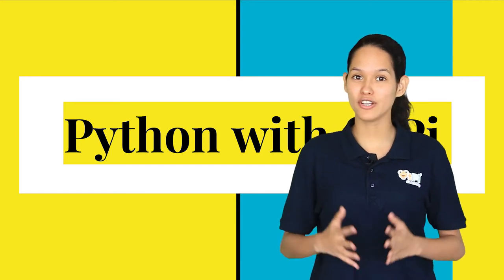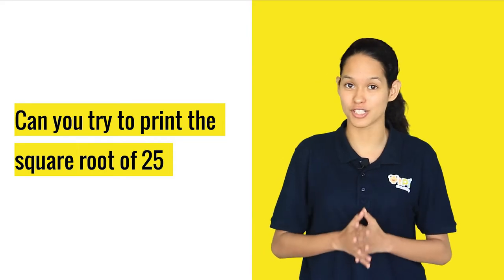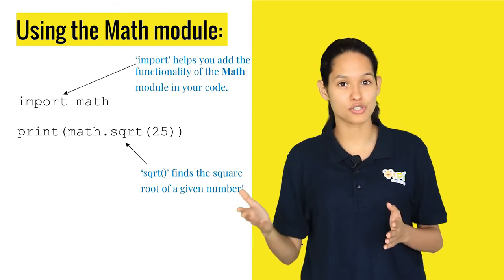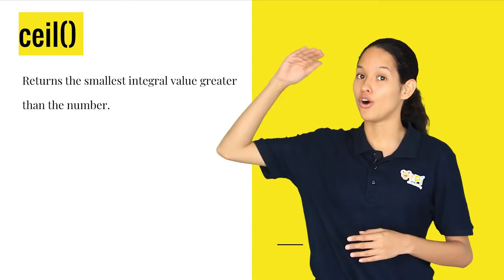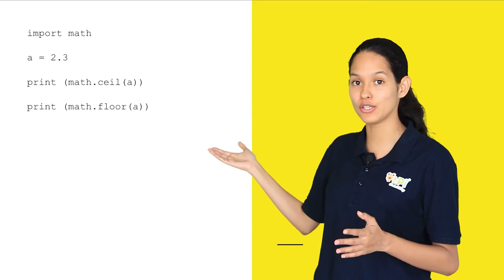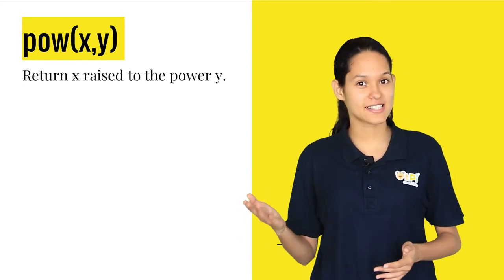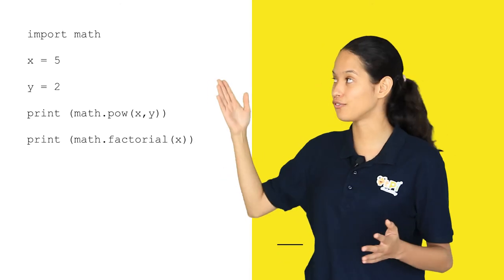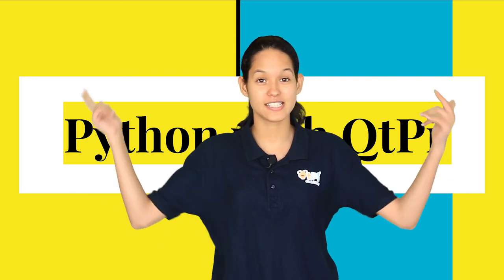Python course | Math Module | QtPi Robotics